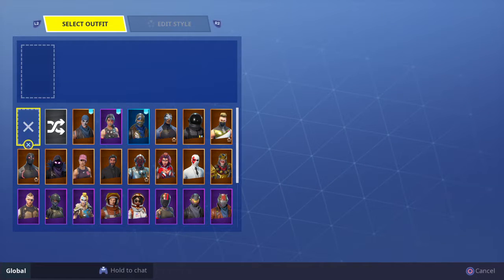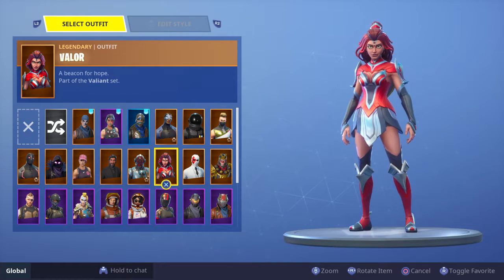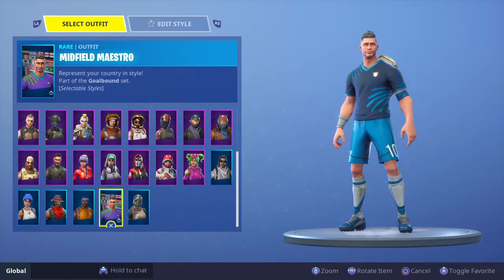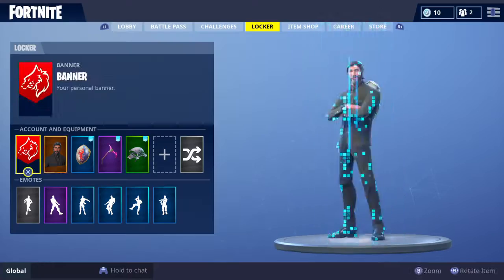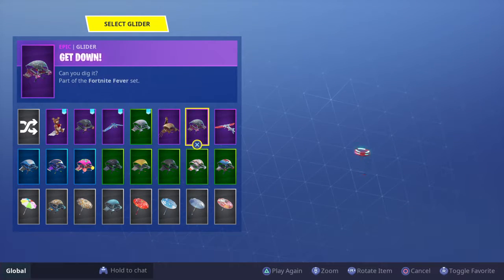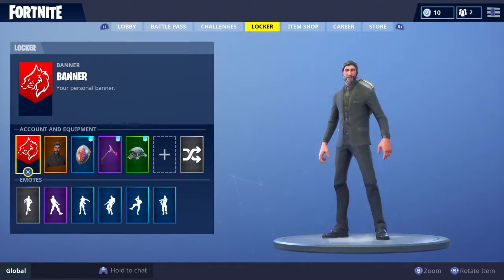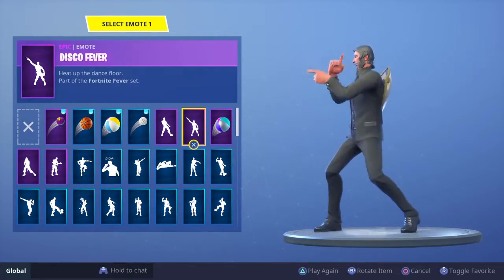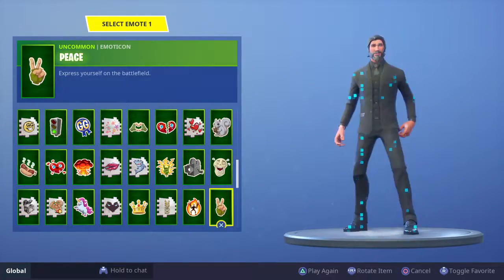LOCKER SHOWCASE OVER $$$$$$$$200$$$$$$